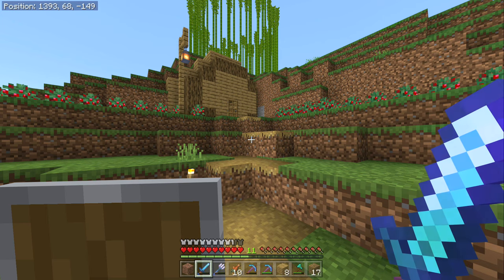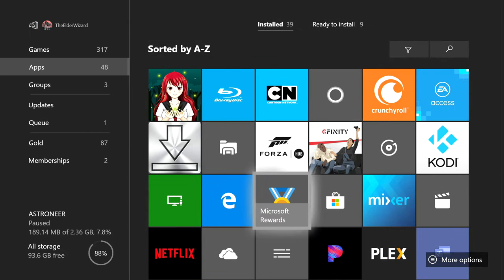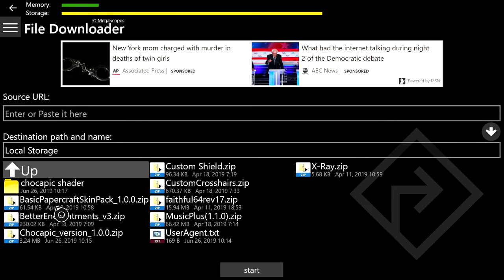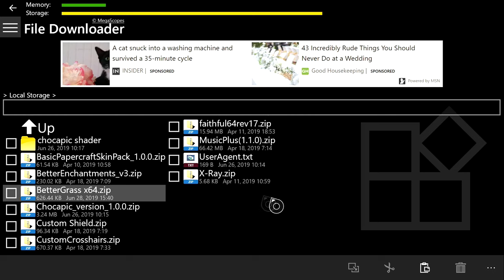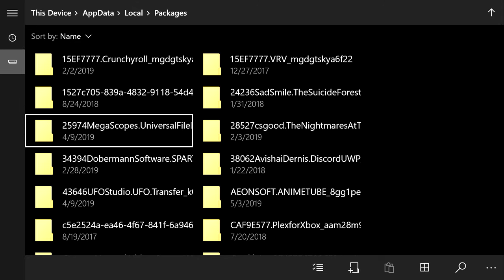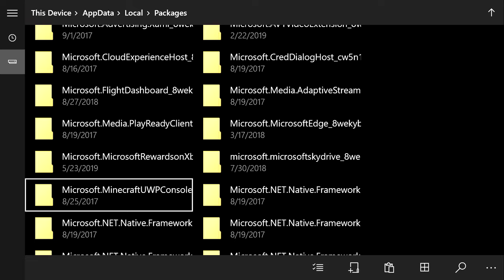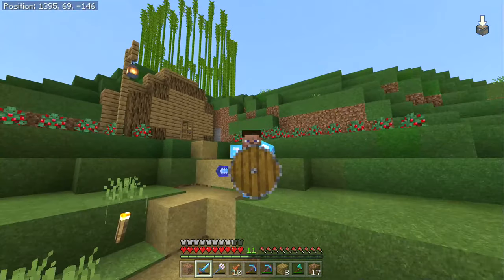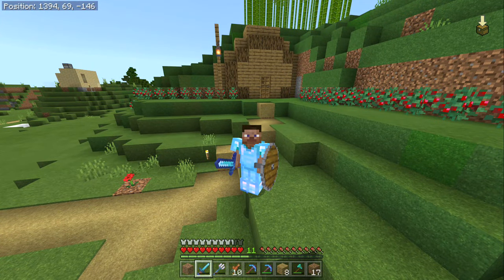How to Download BETTER Grass on minecraft XboxOne (Tutorial)